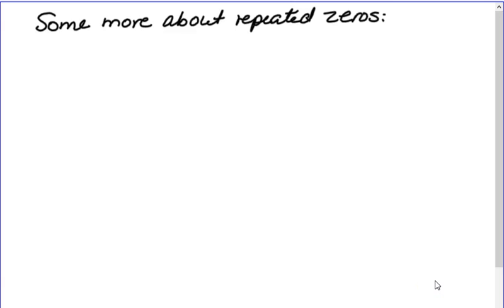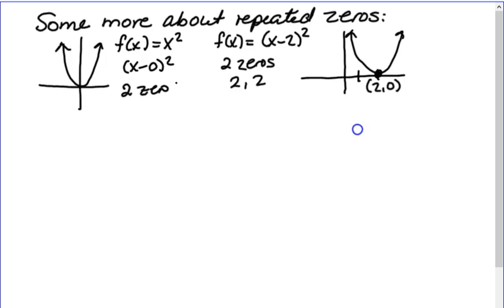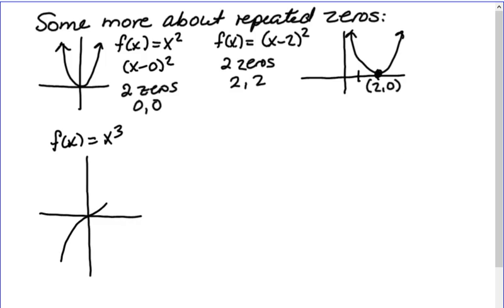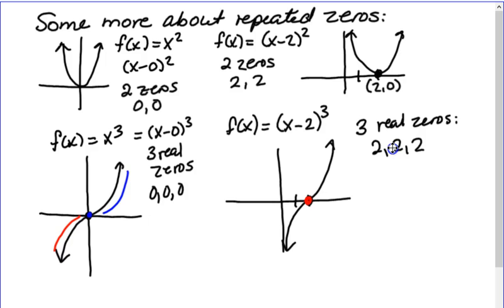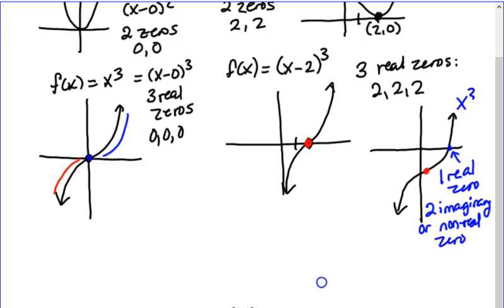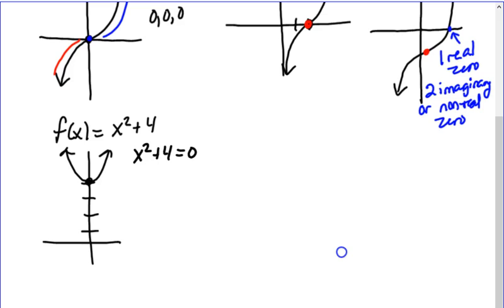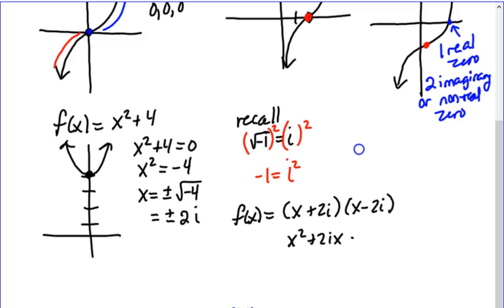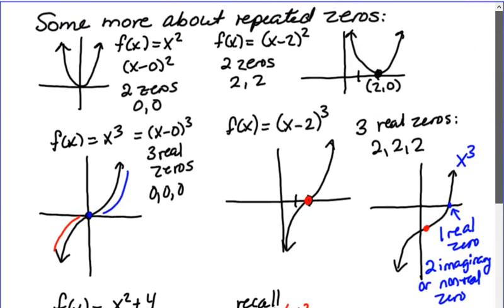PF 2B More explanation of repeated & imaginary zeros